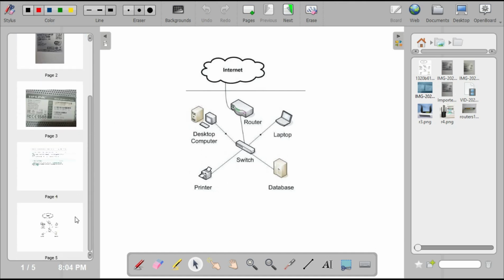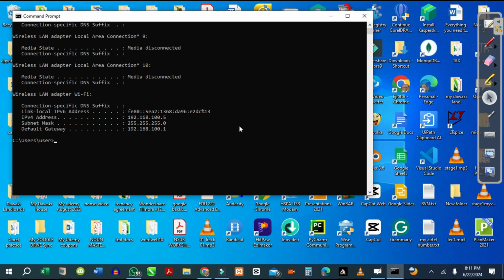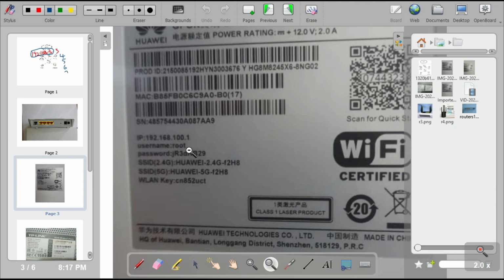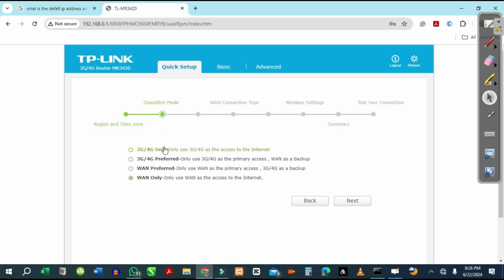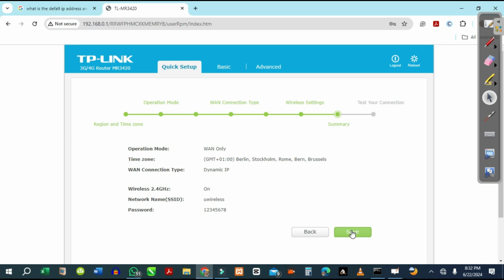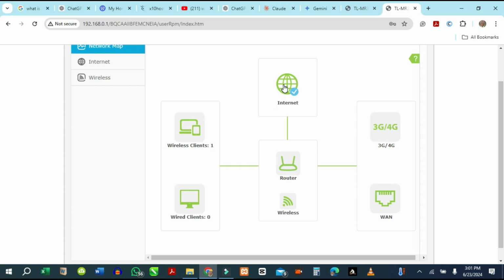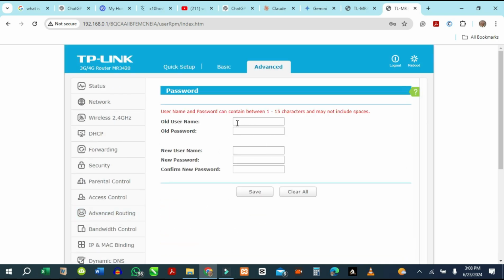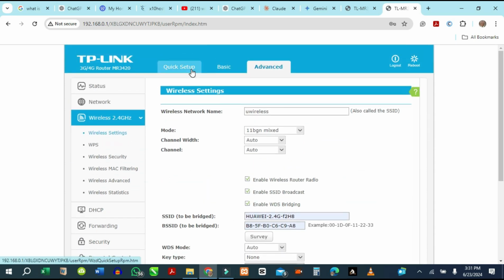Setting up WIFI Extender /Router /Repeater For Fiber Internet ISP and other Internet providers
Extend your WIFI Signal. Extend WIFI from Fiber ISP internet provider, Boost  and manage your WIFI